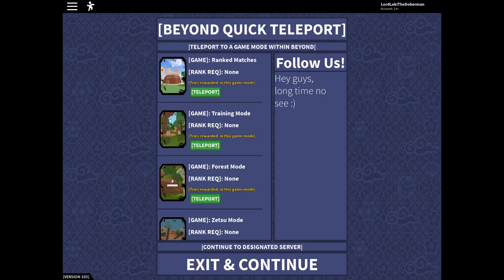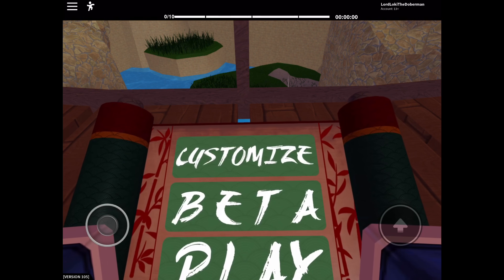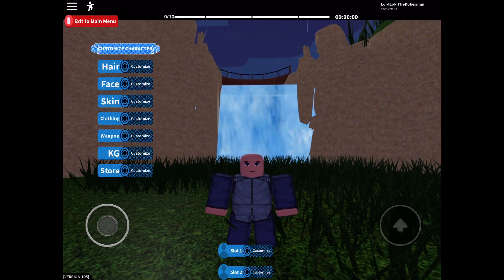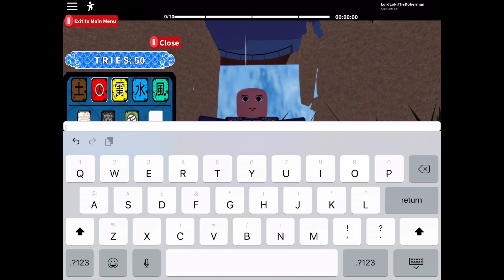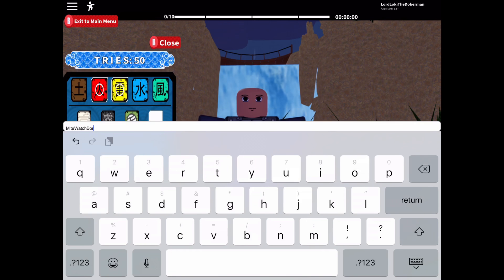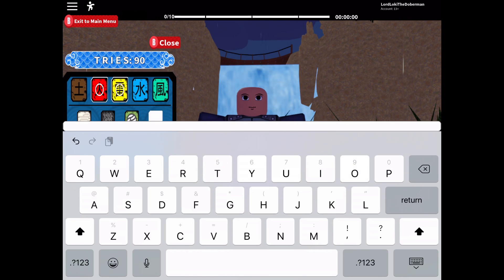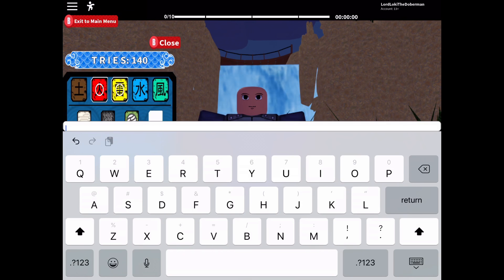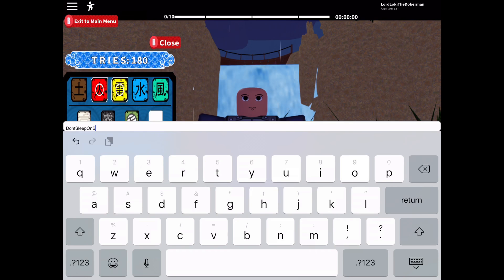BRAND NEW FREE CODE + ALL OTHER WORKING FREE CODES FOR NRPG NARUTO RPG BEYOND BETA! 230 FREE Tries!